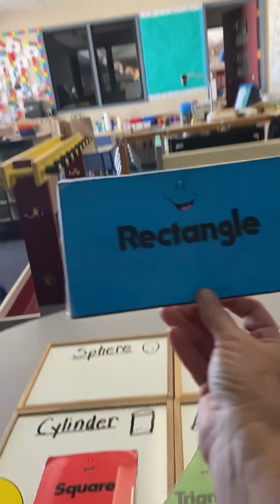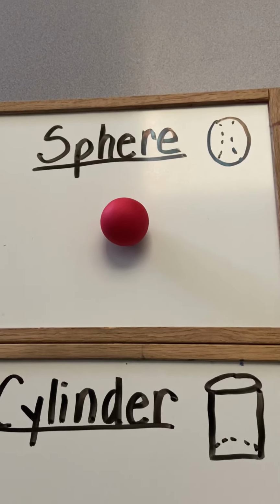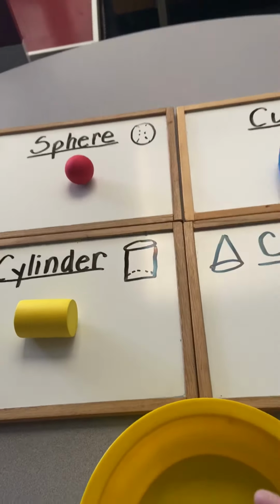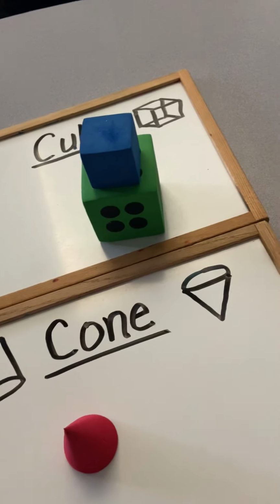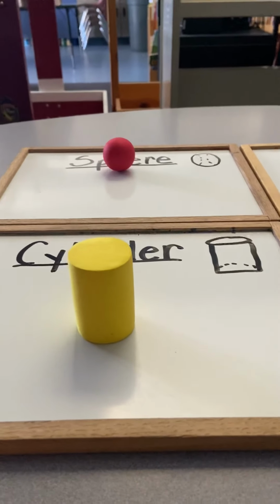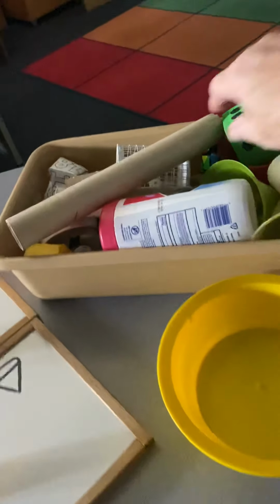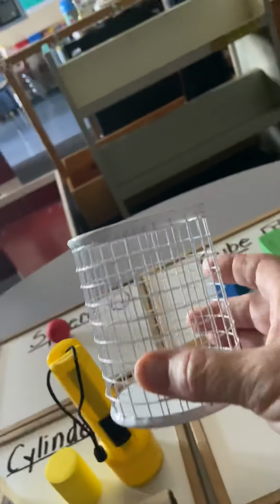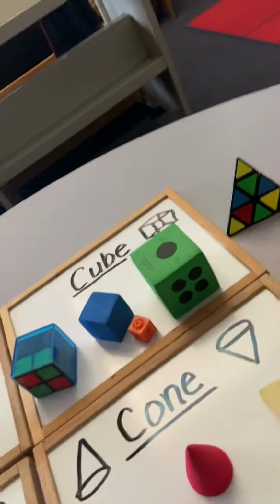Math Lesson 4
Geometry -3 Dimensional Shapes